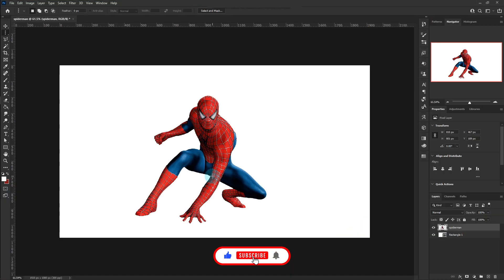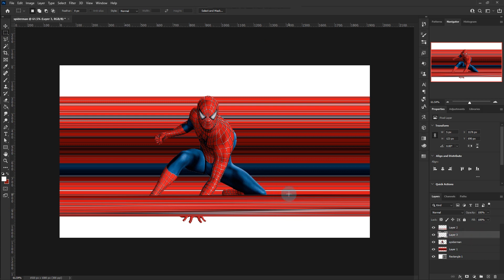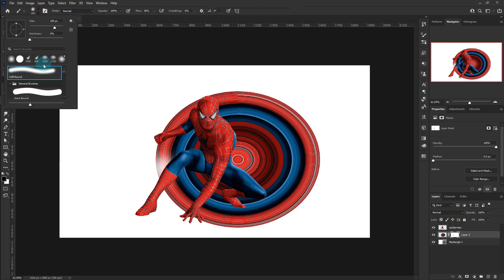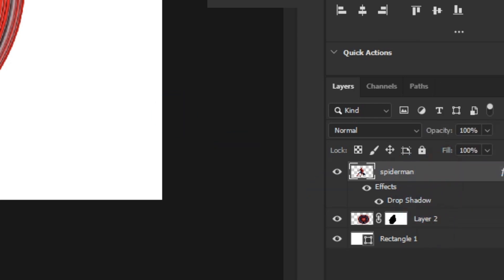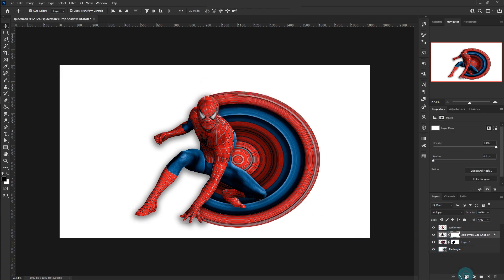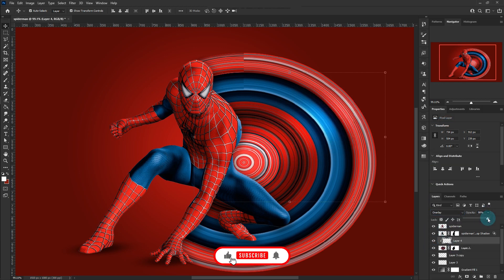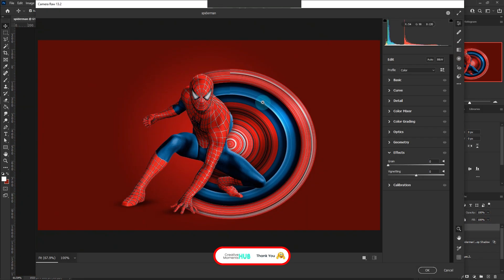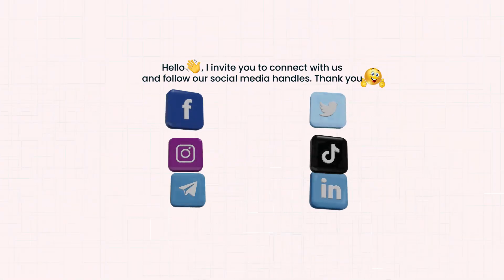Popular Photoshop Effect Tutorial - Pixel Stretch Effect in Adobe Photoshop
Here's a highly recommended Photoshop effect that's currently gaining traction. It demonstrates the process of pixel stretching on a model, applying various distortion effects, and ultimately incorporating shading and light to enhance realism

- Hello there, I appreciate your support - comments, likes, and sharing this video - Let's make this Creative Hub a family with memorable moments - thank you

Do you want your brand's logo, we are just a WhatsApp message away